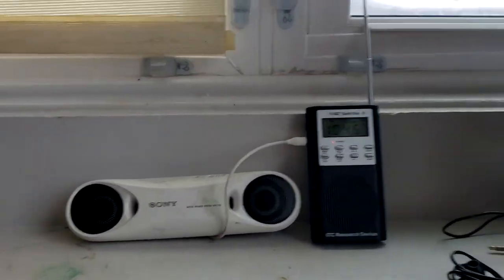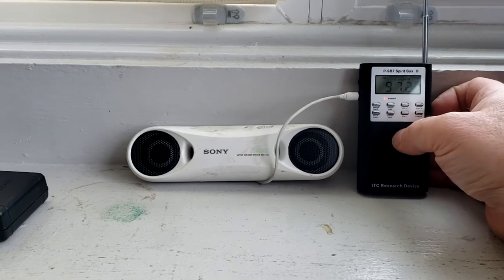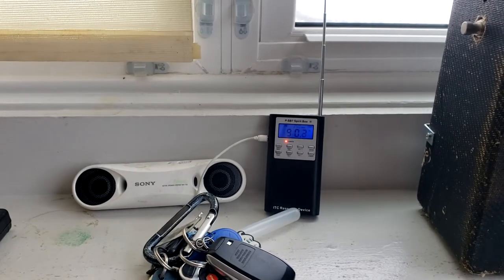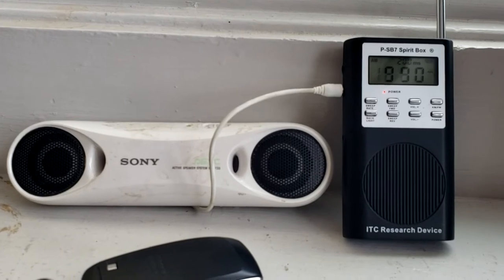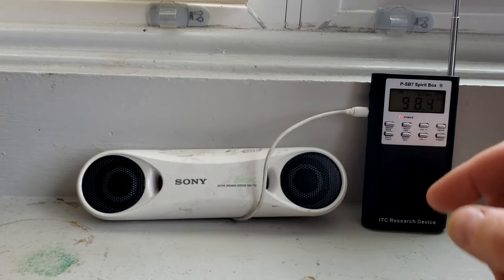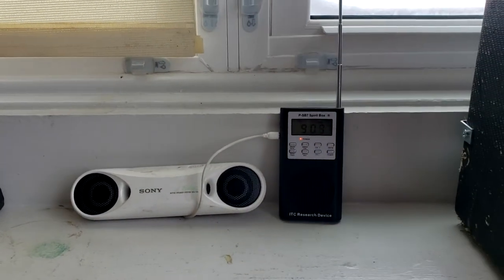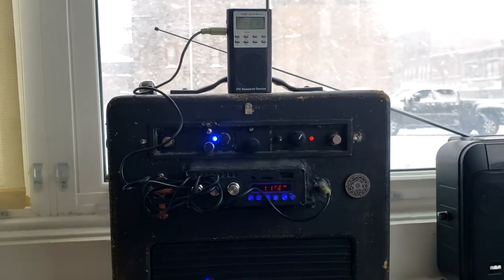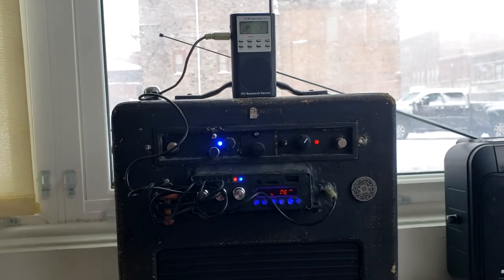PSB7, Short lived ownership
Na, Not for me.